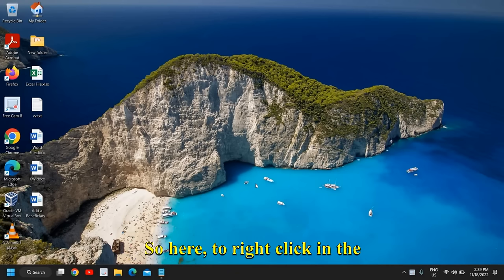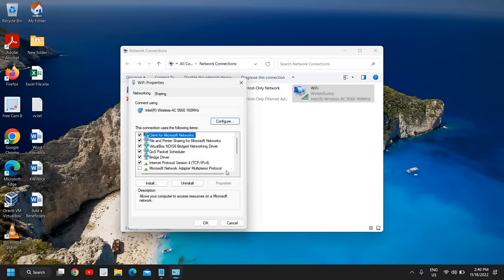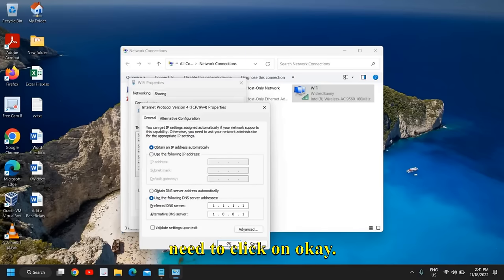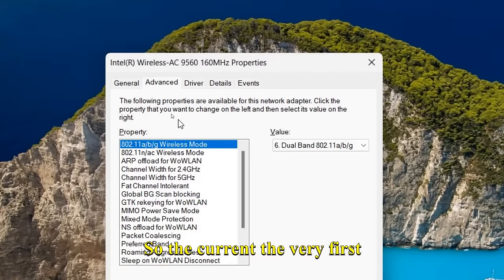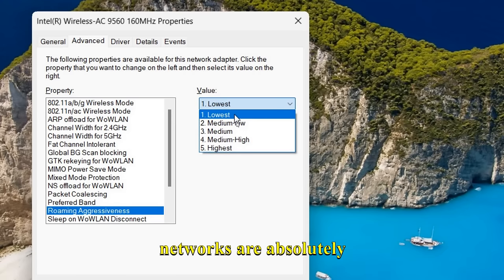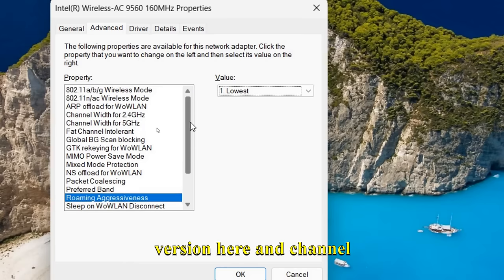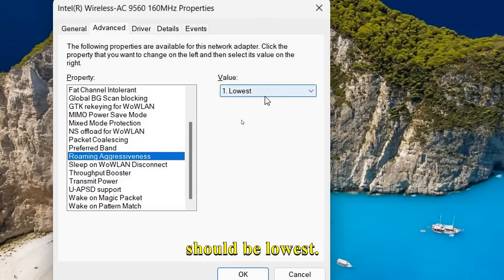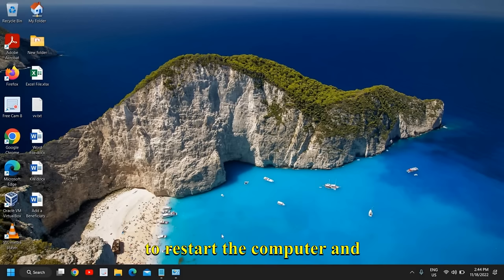How To Speed Up Any Internet Connection On Windows 11/10 PC (REALLY EASY) 2023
Are you tired of slow internet speeds on your Windows 11/10 PC? Look no further! In this video, we'll show you how to significantly boost your internet connection in just a few simple steps. Say goodbye to buffering and hello to lightning-fast browsing in 2023! 🚀

What you'll learn in this video:
✅ The most effective techniques to optimize your Windows 10/11 settings for faster internet speeds
✅ Pro tips and tricks to ensure you're always getting the fastest speeds possible

Don't let slow internet speeds hold you back any longer! Join us as we guide you through the process of speeding up your internet connection on your Windows 10 PC. It's really easy, and you'll be amazed at the difference it makes! 💻🌐